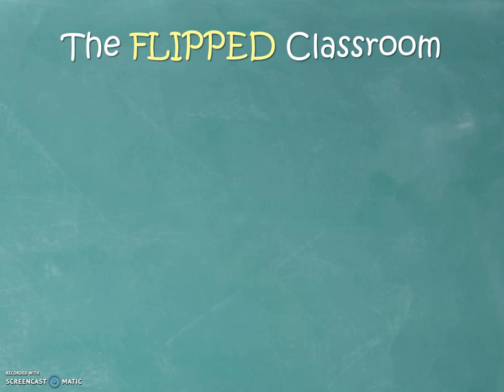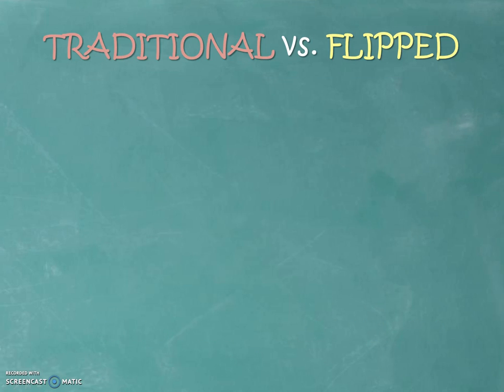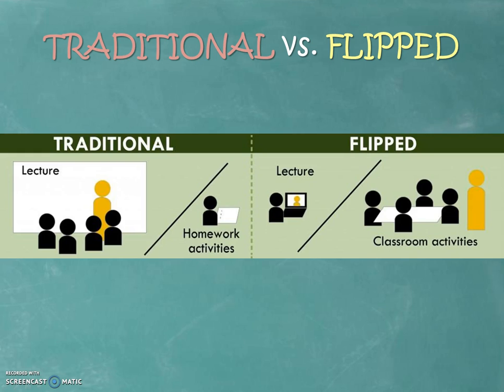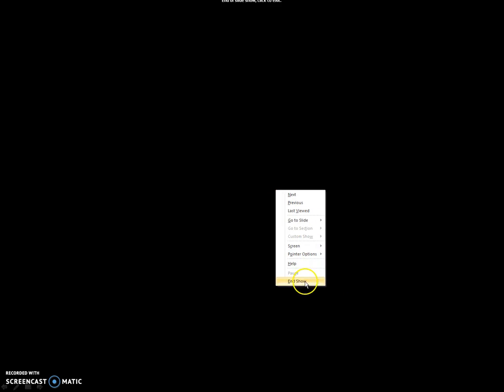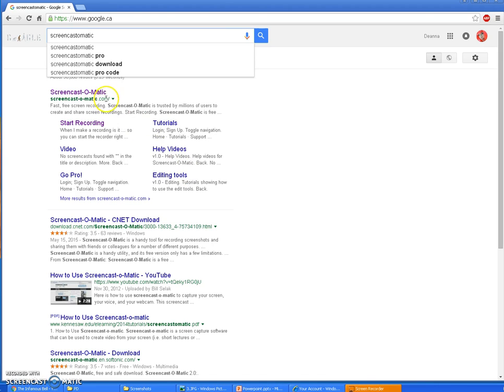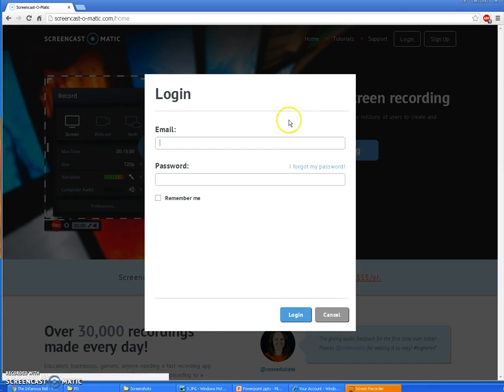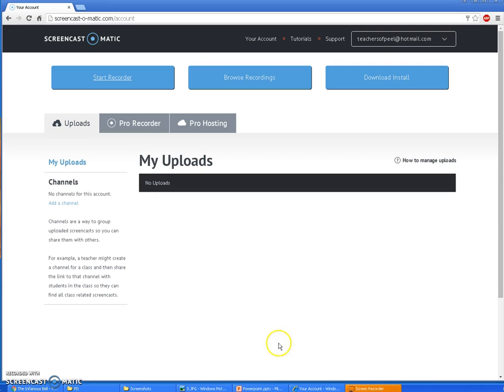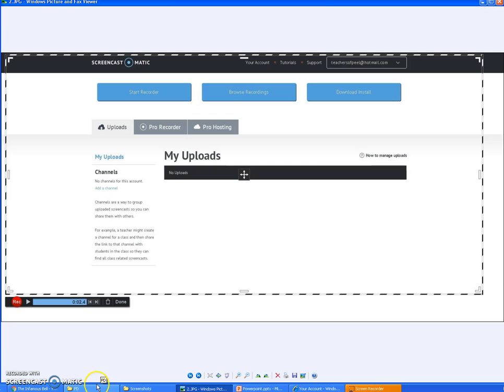The Flipped Classroom